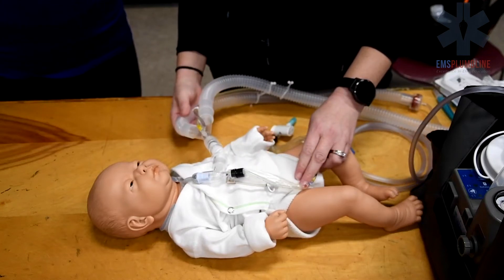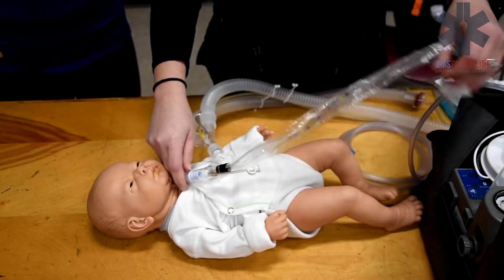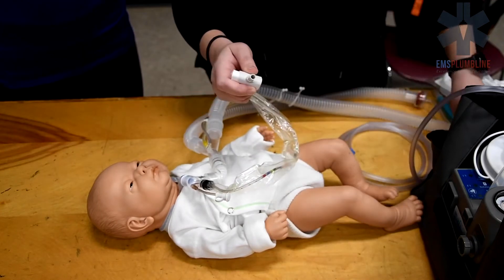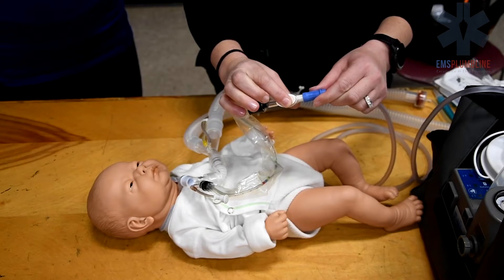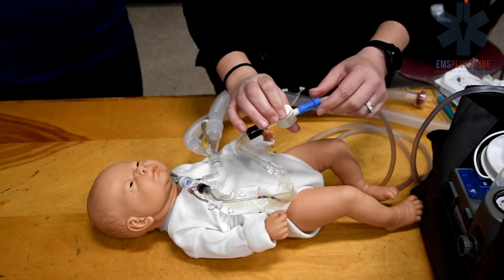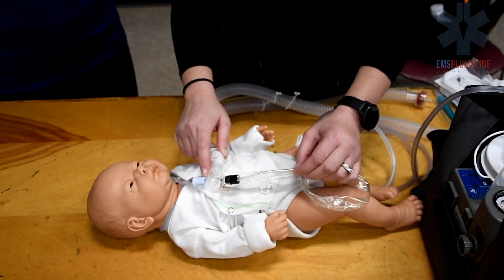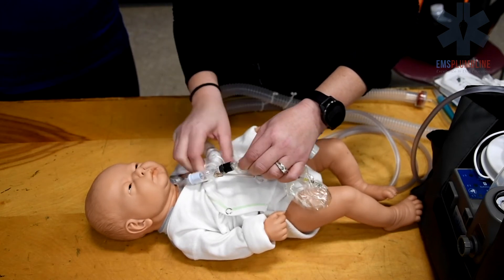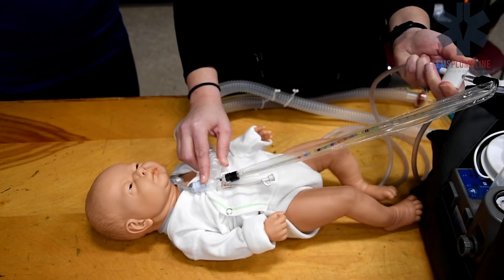Suctioning with a Ventilator